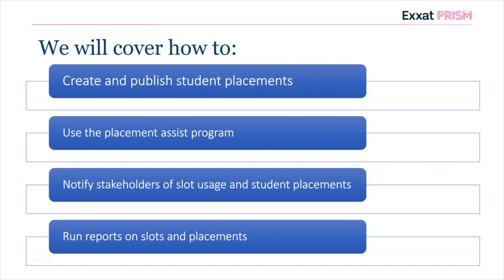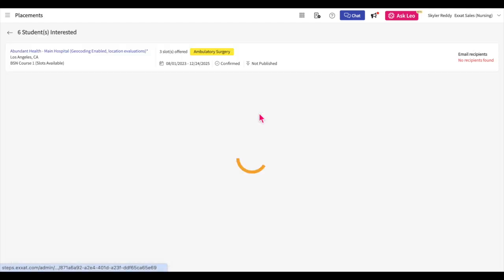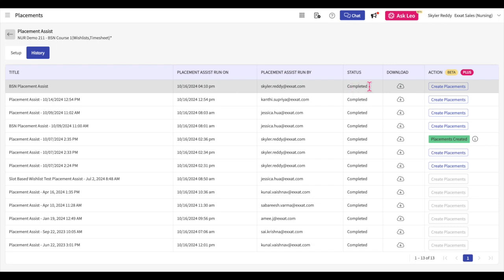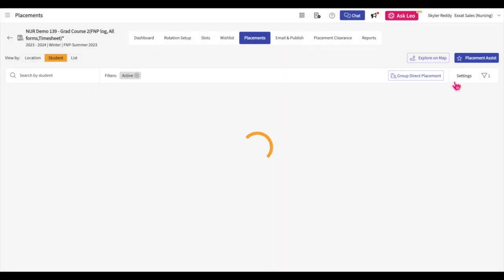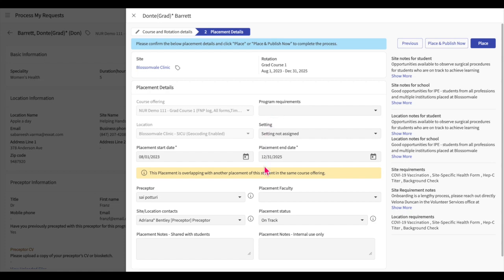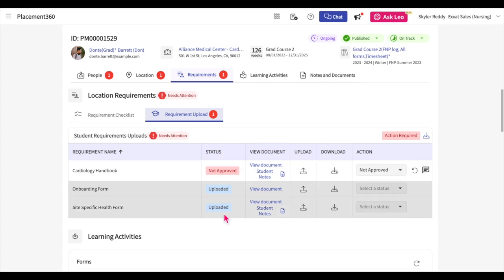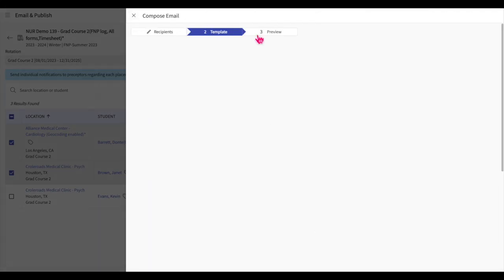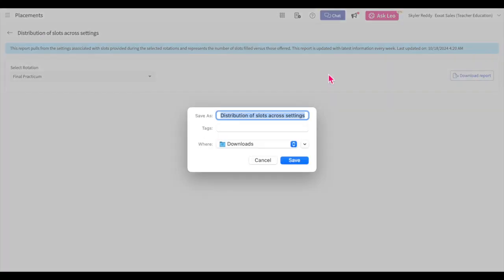10/16 Managing Placements in Exxat Prism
Learn how to configure student placements and publish them. We also cover related topics like how to use placement groups, how to run the placement assist program, and how to run reports on student placements.

Introduction: (00:00)

Placement Groups: (00:33)
Learn how to set up and use placement groups.

Rotation Setup: (02:51)
Learn how to set up new rotations.

Adding Slots: (06:22)
Learn how to add new slots.

Slots Tab: (10:03)
Learn how to use the slots tab.

Editing a Set of Slots: (11:43)
How to quickly add slots of the same type or edit slots.

Placements (by Location Tab): (13:44)
Learn how to navigate the “placements by location” tab.

Explore on Map: (14:44)
How to access the map view of available slots and placements made.

Running Placement Assist: (16:59)
Learn how to run and utilize the placement assist program.

Placement Dashboard: (22:26)
Learn how to track your progress in making student placements

Making a Placement (View by Location): (27:15)
Learn how to make an individual placement in the “placements by location” tab.

Navigating Placements Tab (by Student Tab): (30:50)
Learn how to navigate the “placements by student” tab.

Making an Individual Placement (by Student Tab): (31:34)
Learn how to make an individual placement in the “placements by student” tab.

Making an Individual Direct Placement: (32:04)
Learn how to make an individual direct placement.

Group Direct Placement: (32:54)
Learn how to make a direct placement for a group of students.

Making a placement (Explore on Map): (33:48)
Learn how to make a placement on the explore on map section

Making a placement (Student Interest): (37:37)
learn how to make a placement while viewing student interest

Making a placement (Slot Wishlists): (38:57)
Learn how to make a placement within a slot based wishlist

Making Placements Through My-Requests: (40:35)
Learn how to make placements when processing My-Requests.

Making Edits to Student Placements: (41:35)
Learn how to make edits to individual student placements bulk update student placements.

Placement 360 Dashboard: (44:32)
Learn how to navigate a student’s placement 360 dashboard.

Email and Publish Section: (54:55)
Learn how to publish placements to students, and notify students, locations and the experiential supervisor of placements.

Sending Thank You Certificates: (01:03:21)
Learn how to send thank you certificates to experiential supervisors.

Email History: (01:04:36)
Learn how to view the history of emails sent.

Placement Clearance Section: (01:05:09)
Learn how to review and manage student placements to ensure that students meet all requirements and are fully cleared for their placements.

Running Placement Reports: (01:10:42)
Learn how to run reports on student slots and placements.